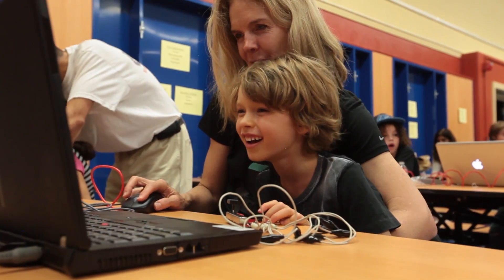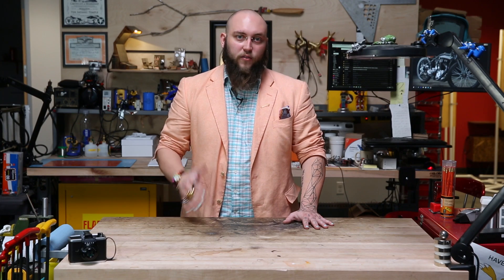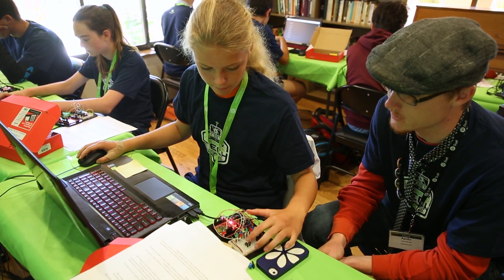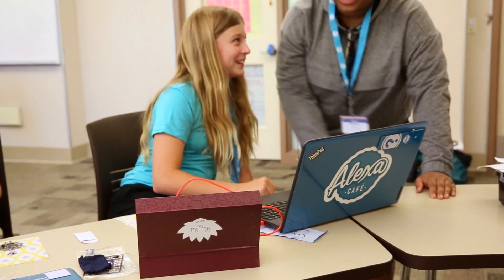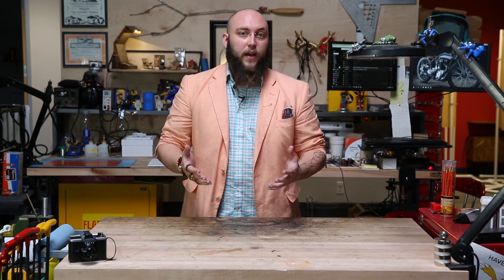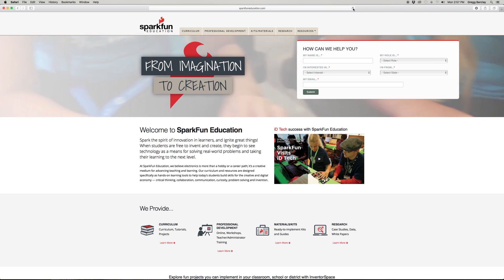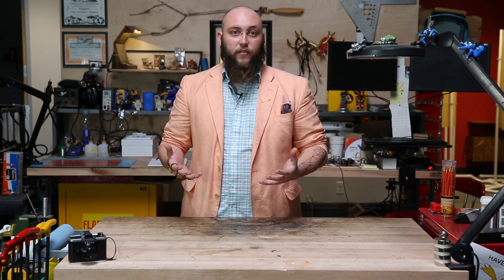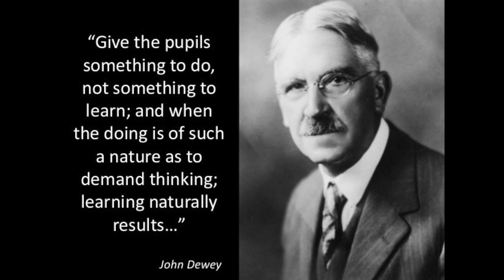Makerspaces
I don’t have a formal education in electrical engineering (a fact many of you find painfully obvious). In fact, much of my educational background is unconventional. I attended public schools but was able to pursue a wide range of elective subjects, often arguing with counselors and rearranging my schedule to take on less conventional combinations. I wasn’t an “advanced placement” student, or even a particularly good academic-level student. I was training to fly planes in high school and my most effective studying took place in a Beechcraft C23 Sundowner which, for a person who didn’t have a driver’s license, was a thorough distraction from academia. But, access to classes such as metal shop, musical theater, painting and technology (and, most crucially, the combination thereof) helped me develop a skill set that eventually defined my professional life.

Often, the difference between these elective classes and my core curriculum was more than just subject matter. Elective classes, not beholden to any rigid standards, tended to allow much more free exploration. This free exploration time was huge during that time when I was trying to decide what I wanted to do with my life. Unfortunately, a lot of my free exploration was not officially sanctioned. I made deals with teachers, skipped classes and generally played cat and mouse with the administration. For a teenager like myself, that came naturally, but I knew a lot of people who didn’t want to scheme their way around campus. That’s why it’s so important to formalize free exploration in school, and the most effective tool for doing that in a way that supports the core curriculum is with a makerspace.

What was your experience like in school? Did you take shop classes? Did your theater teachers let you skip class to build sets? Does your school have a makerspace or some other type of lab for free exploration? I want to know how things have changed, both before my entry into the educational system and after my graduation! Let’s discuss!